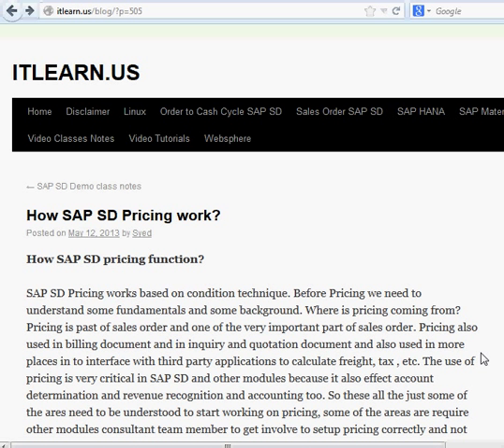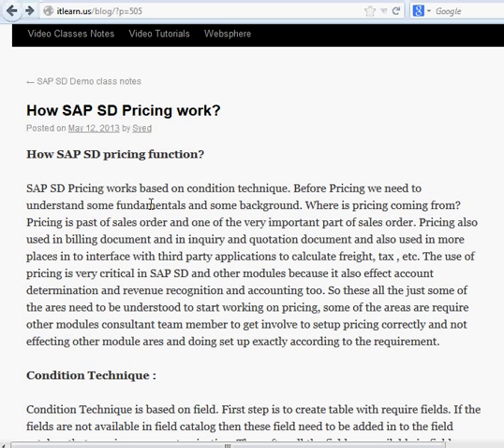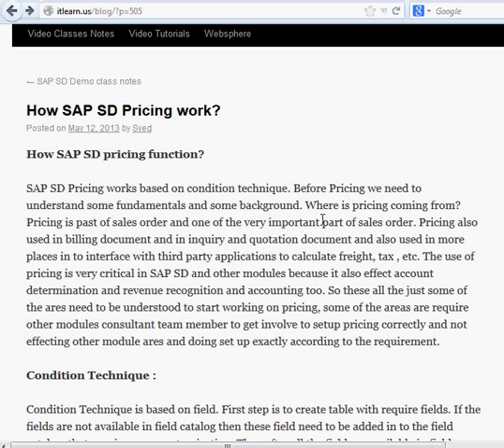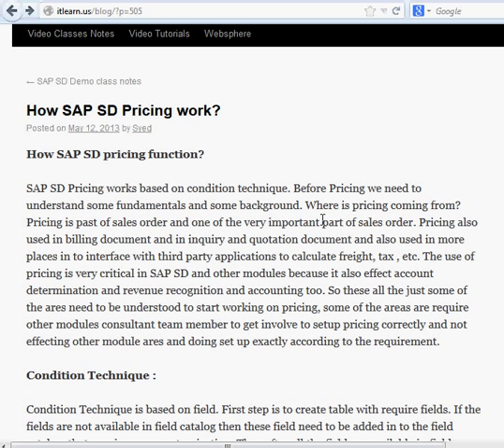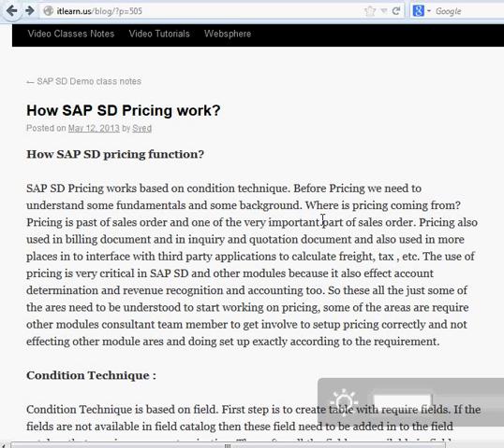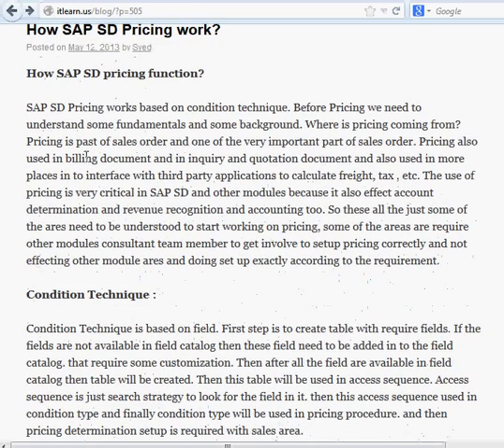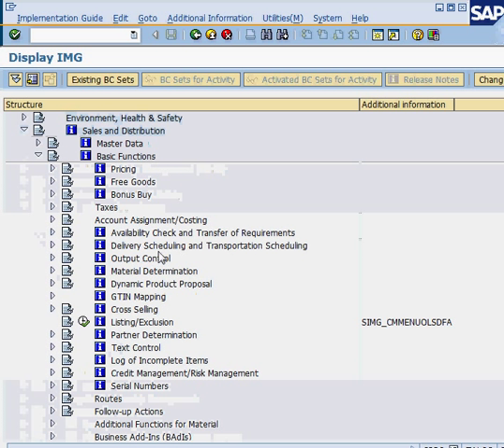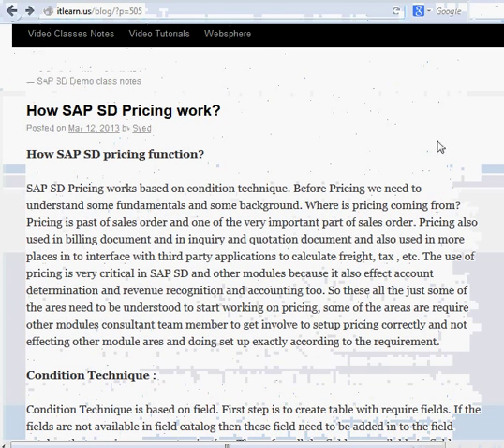SAP SD Pricing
How SAP sales order pricing works in sales order. How to pricing works in SAP SD.

Quick SAP Basic Introduction End User Guide: